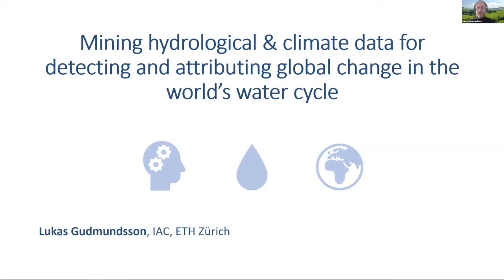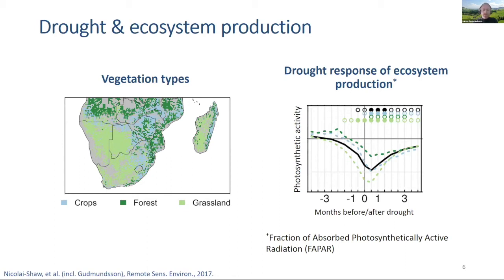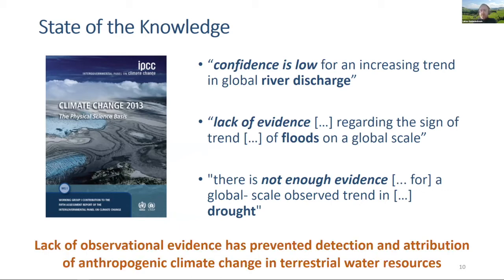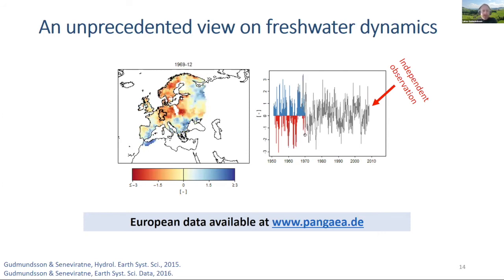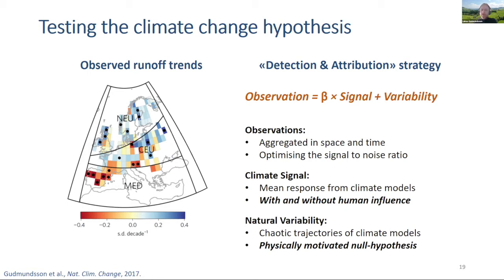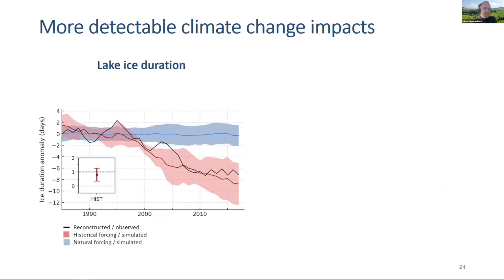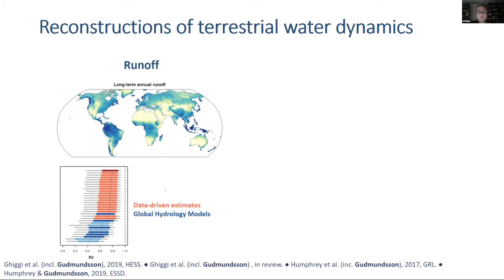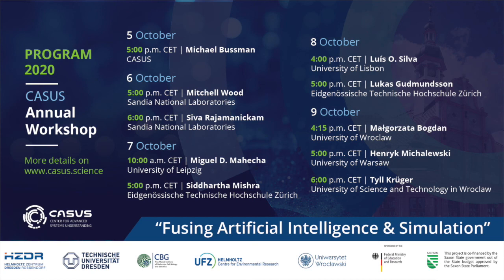CASUS Annual Workshop | Lukas Gudmundsson | ETH Zurich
"Mining observations and climate models for detecting and attributing anthropogenic climate change in the world’s water cycle"
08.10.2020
2nd CASUS Annual Workshop 2020
Abstract:
"One of the key concerns with anthropogenic climate change are its effects on the terrestrial water cycle. Model projections indicate that anthropogenic climate change can affect regional water availability and may trigger more floods and droughts. While there is mounting evidence showing human impacts in the atmospheric part of the water cycle, the limited availability of relevant observations has so far prevented an unambiguous detection and attribution of anthropogenic climate change in terrestrial water resources and hydrological extremes. Recent advances in mobilizing in situ observations around the globe and breakthroughs in data-driven reconstructions of essential freshwater variables using machine learning allow now for an unprecedented assessment of global hydrological change. Causal drivers of observed change are investigated using climate change detection and attribution methods, that ingest both observational information and model based evidence. The analysis allows to conclude that it is very likely that anthropogenic climate change is already impacting water resources and hydrological extremes at the global scale."